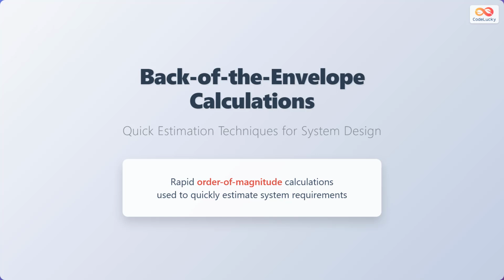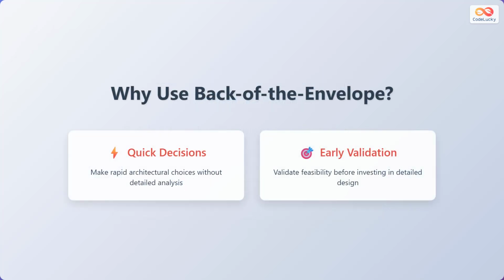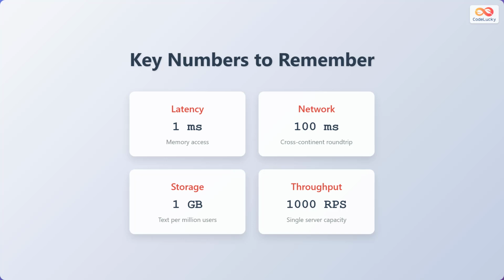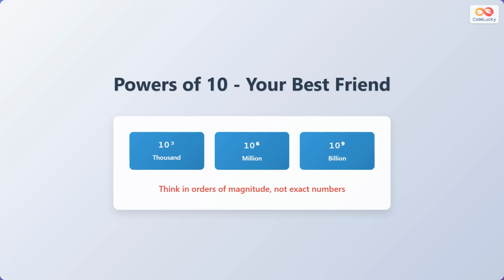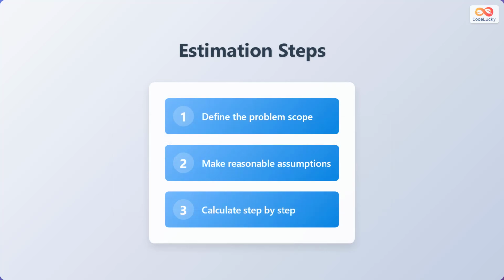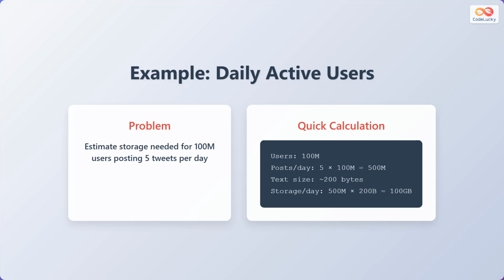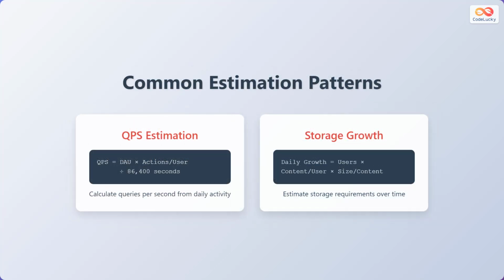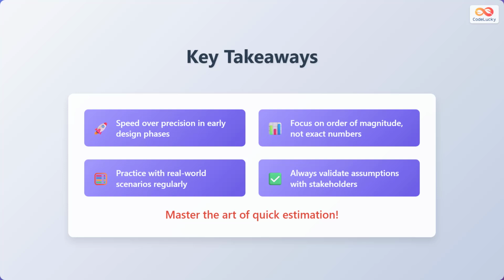Back-of-the-Envelope Calculations: System Design Estimations for Beginners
Learn the art of back-of-the-envelope calculations! 🚀

This video is your guide to quick estimation techniques for system design. Perfect for beginners, we'll break down complex calculations into simple, manageable steps. Understand how to make rapid architectural choices and validate the feasibility of your designs early on, without getting lost in detailed analysis.

We cover:
- Why back-of-the-envelope calculations are essential.
- Key numbers and powers of 10 to memorize.
- Step-by-step estimation process.
- Real-world examples like estimating storage for daily active users. 🧮
- Common estimation patterns for QPS and storage growth. 📈

Plus, get actionable takeaways to master quick estimations and improve your system design skills! ✅

Start making informed decisions faster!
Chapters:
00:00 - Back-of-the-Envelope Calculations
00:26 - Why Use Back-of-the-Envelope?
00:53 - Key Numbers to Remember
01:28 - Powers of 10 - Your Best Friend
01:59 - Estimation Steps
02:29 - Example - Daily Active Users
03:06 - Common Estimation Patterns
03:37 - Key Takeaways
04:10 - Outro